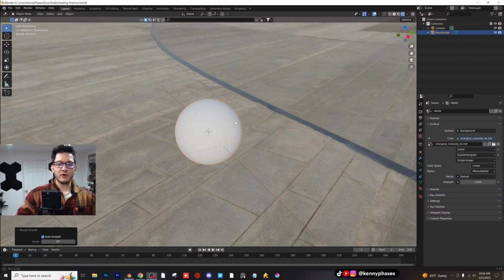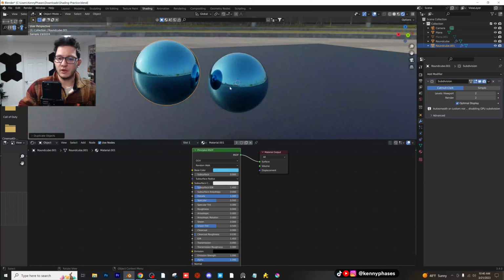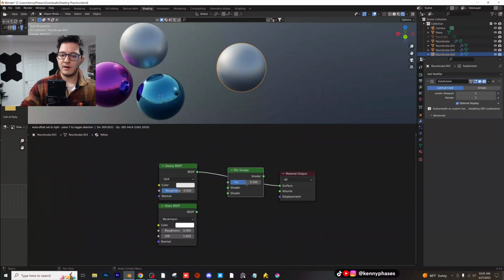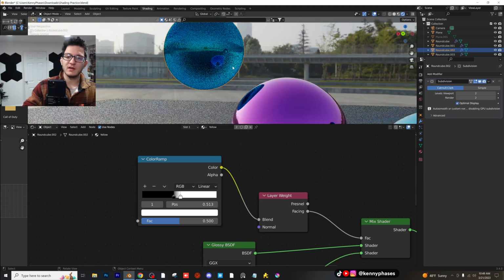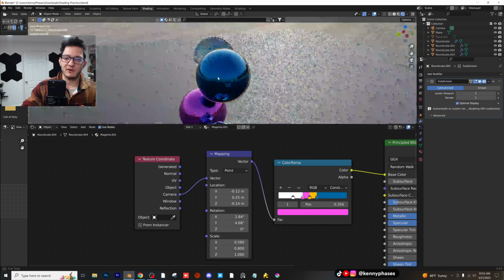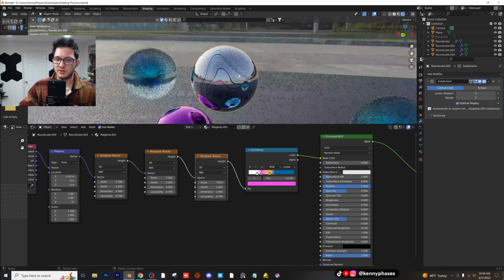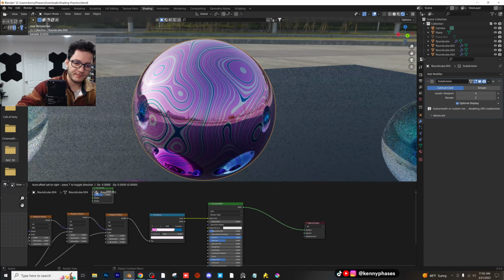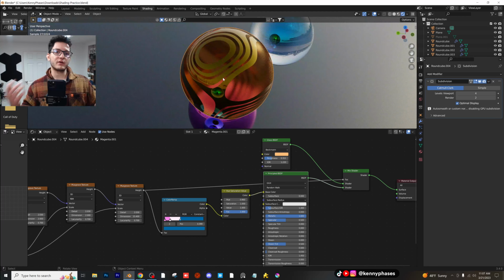Making Shaders / Materials in Blender 3D Using Nodes! (2023)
In this video I'll show you how to use NODES to create materials and shaders!

Follow my other accounts for daily content!